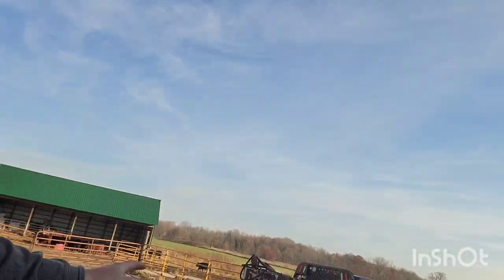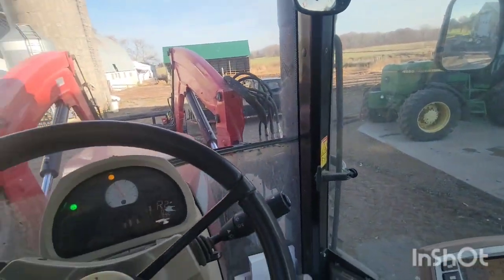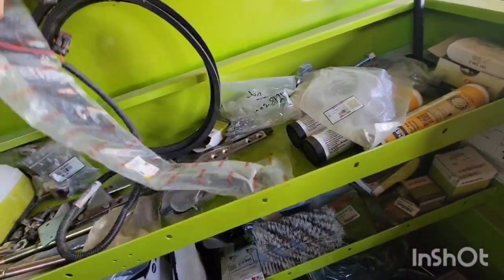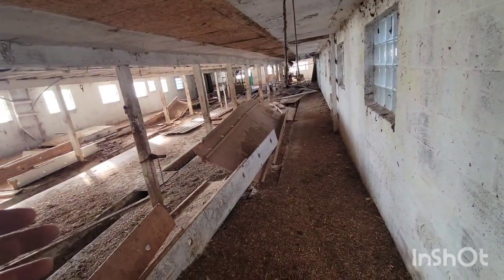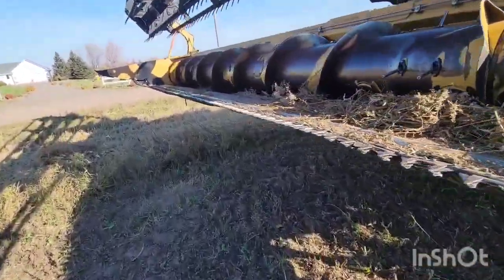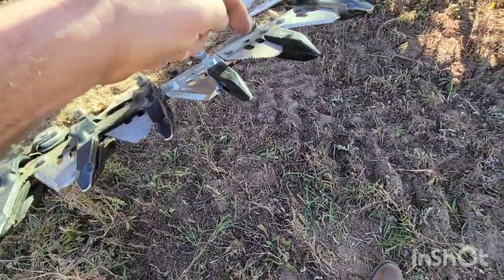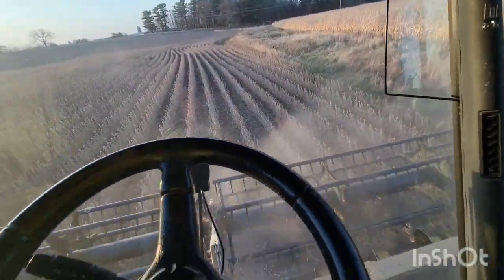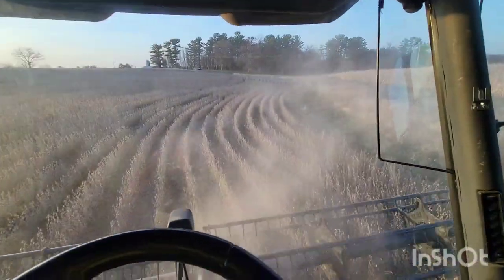Doing custom soybeans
got our beans done and now get the customers done.
this fall went really good for beans, only broke 2 knife sections and 1 guard, no mud and no major break downs.